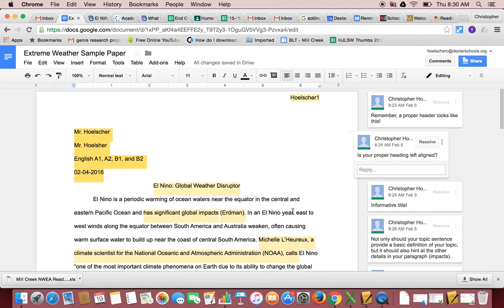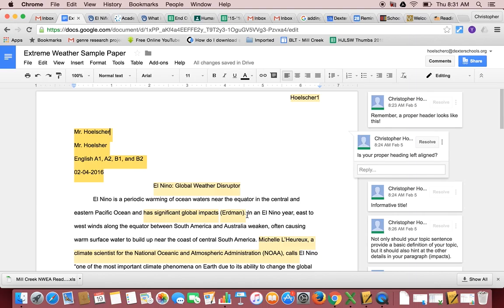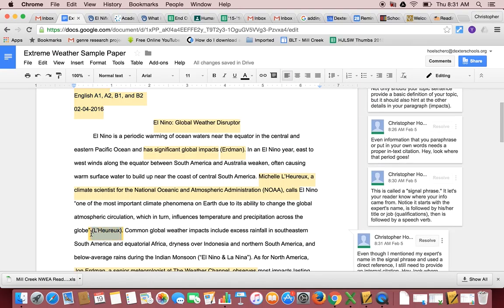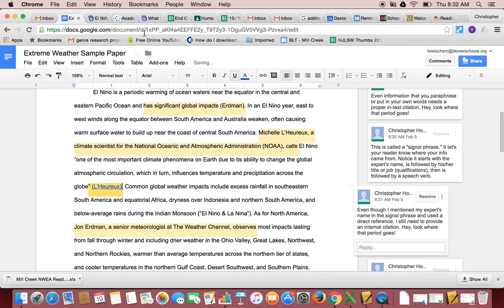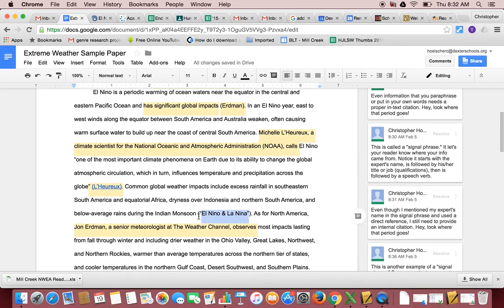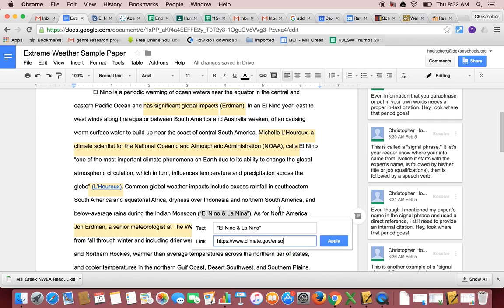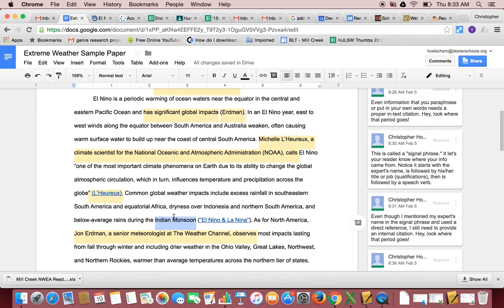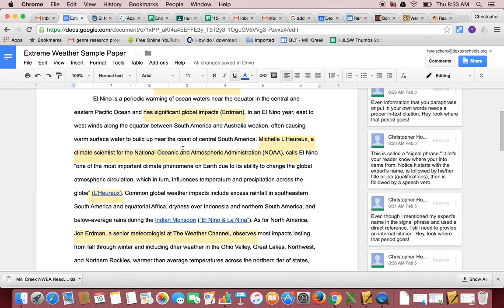Hyperlinking Sources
Mr. H. walks his students through a simple way to hyperlink MLA-formatted in-text citations to digital works cited references.